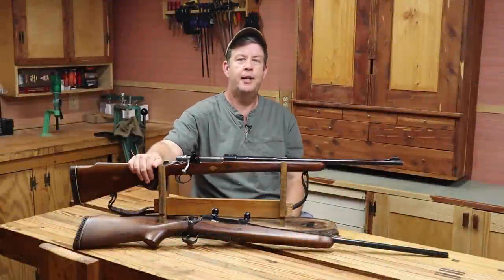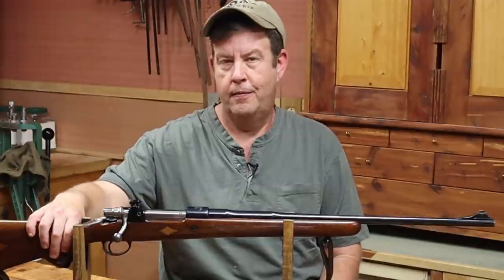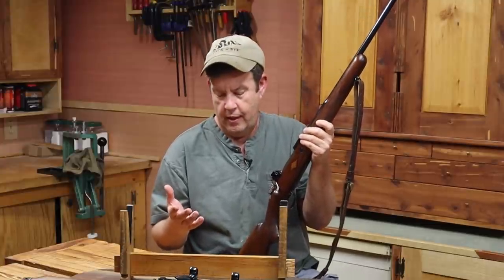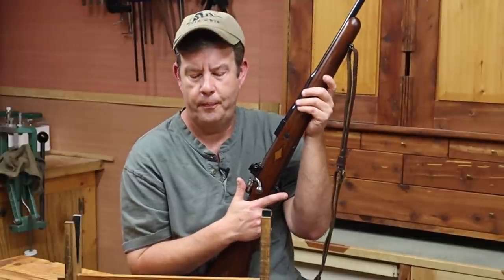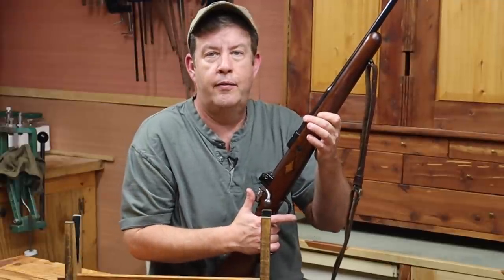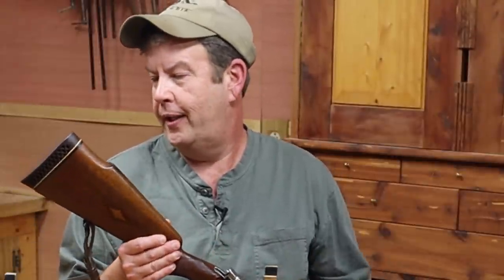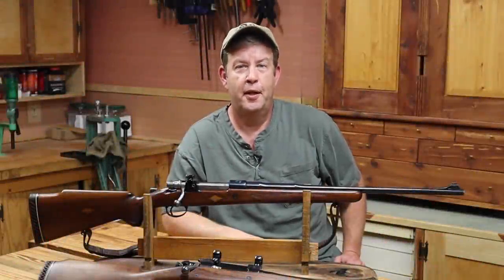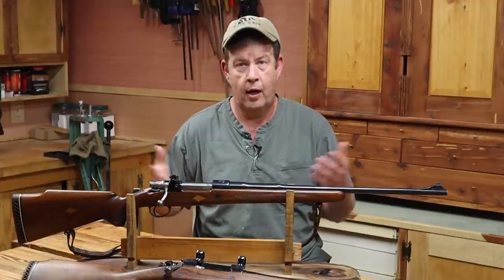Southern Semi-Scary Game Rifle Setup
Instead of an African Dangerous Game Rifle we're setting up a Southern Semi Scary Game Rifle. This is for game that isn't really dangerous but it will scary you when you run across it. And for this we're going to use the FN Supreme with a commercial M98 Mauser action.